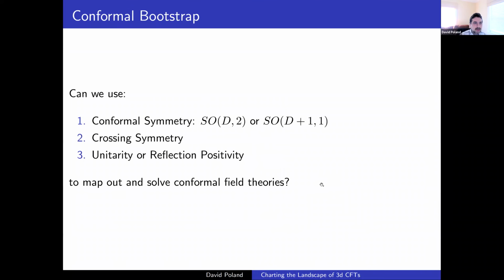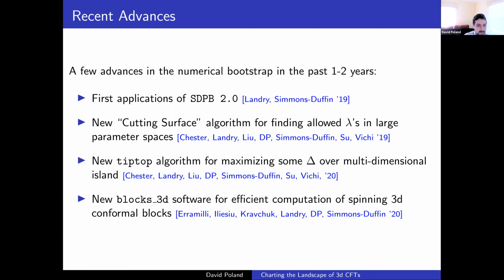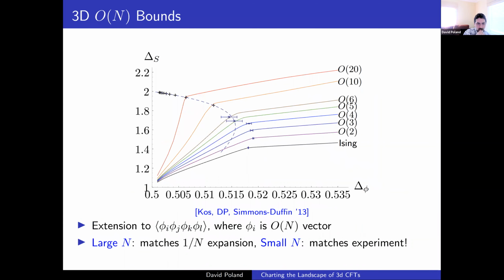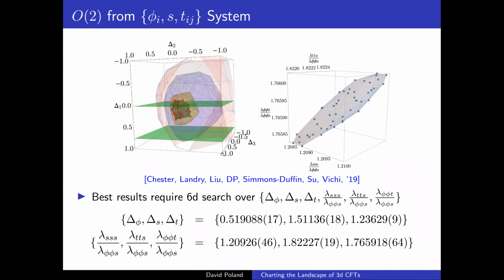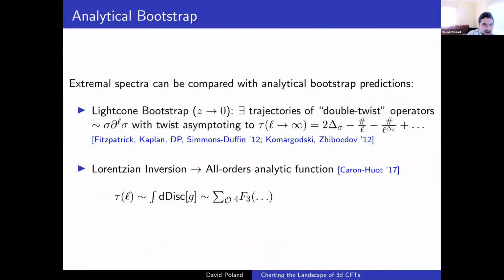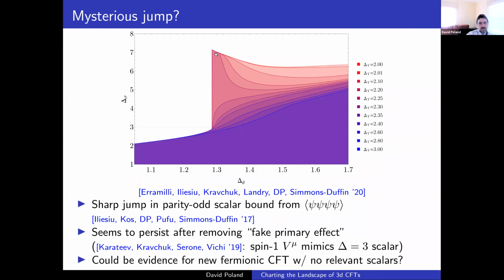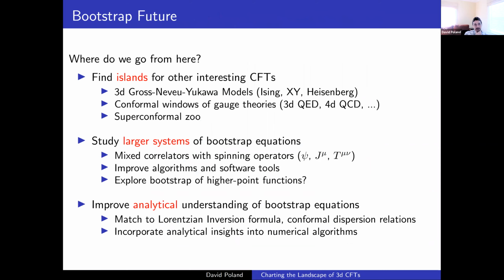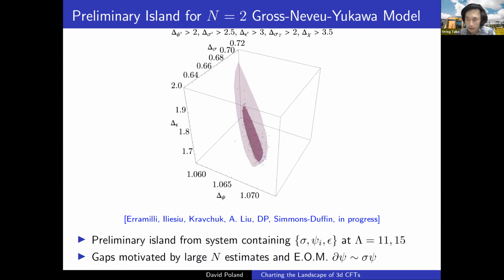Charting the Landscape of 3d CFTs - David Poland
David Poland (Yale)

Title: Charting the Landscape of 3d CFTs

Abstract: I will summarize progress at using the conformal bootstrap to solve 3d CFTs. These include the critical 3d Ising model, the O(N) vector models, and the minimal 3d SCFT. Recent results for the O(2) model resolve a longstanding discrepancy between experiment and Monte Carlo simulations, while results for the O(3) model prove the instability of Heisenberg magnets to cubic anisotropy.